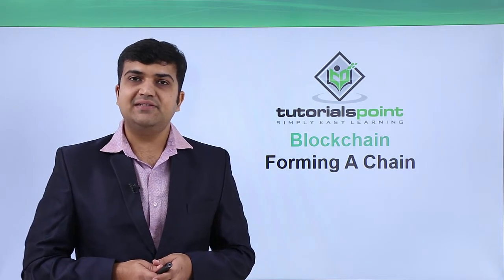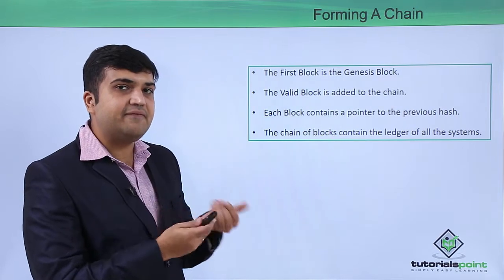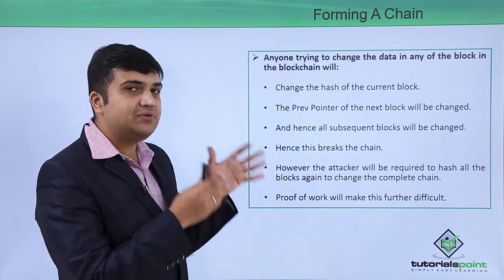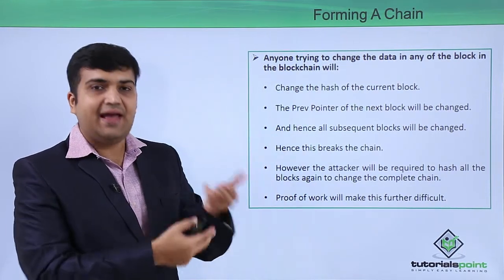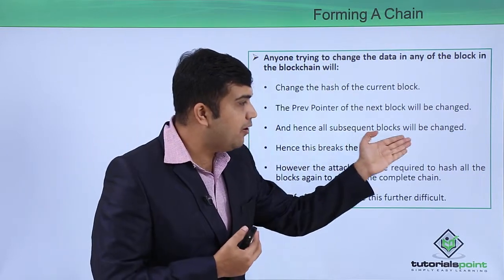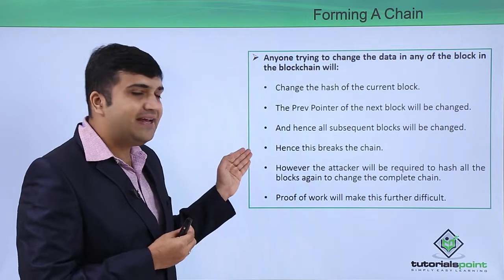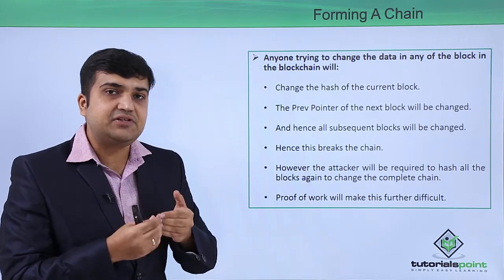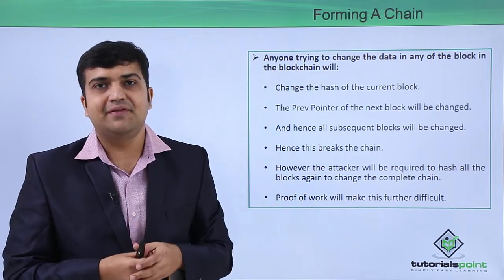Blockchain - Forming a chain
Lecture By: Mr. Parth Joshi, Tutorials Point India Private Limited